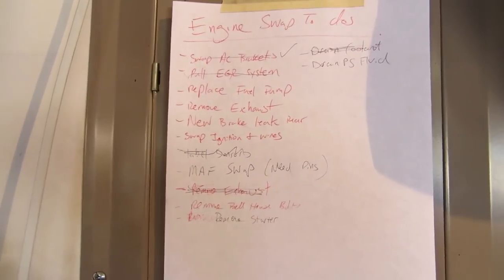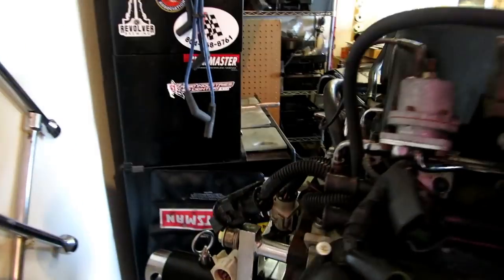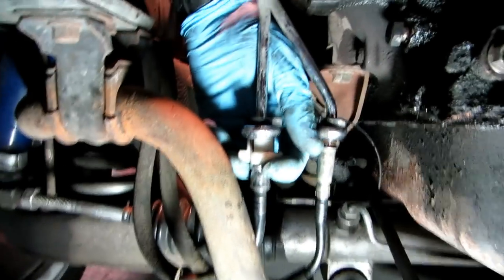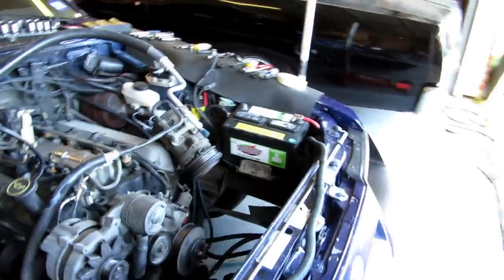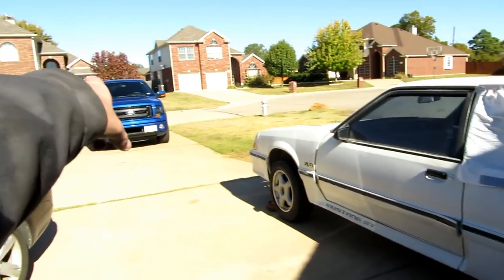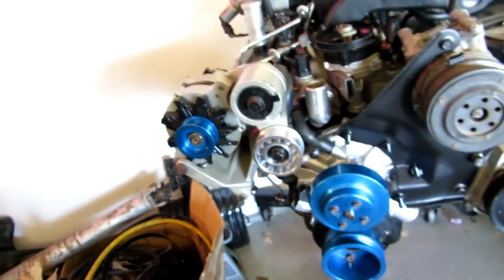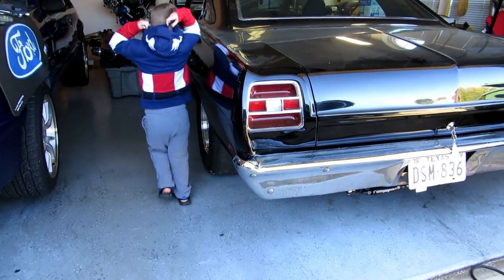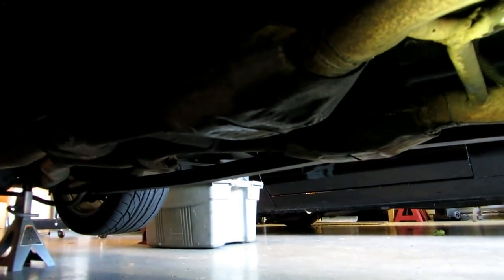1986 Mustang GT Project - Pulling Exhaust and Tranny - Engine Swap Part 7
Moving along...In this video I show how to remove pesky fuel line quick disconnects,  remove the headers and cat-back, remove the salt and pepper shaker connections, and drop the T5 out of the car for a good cleaning.